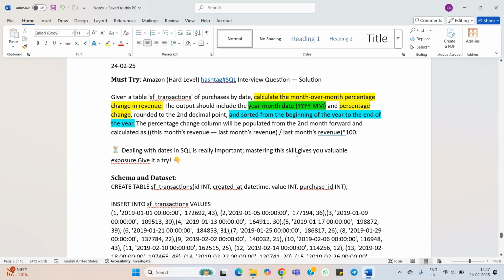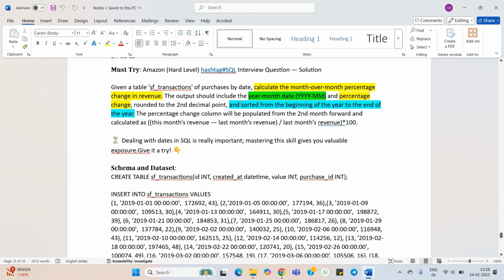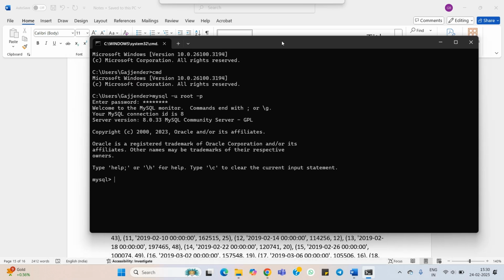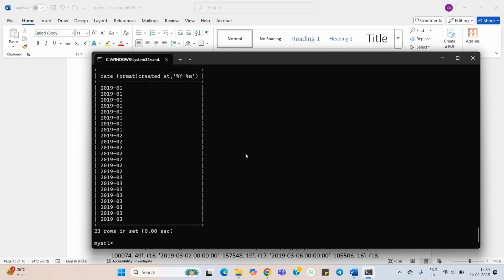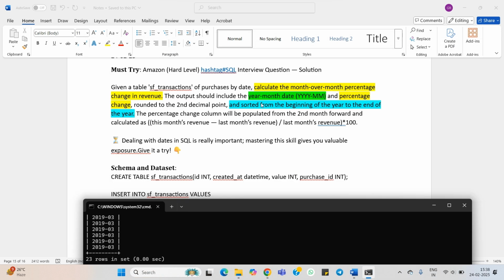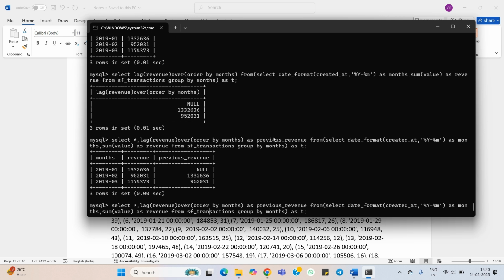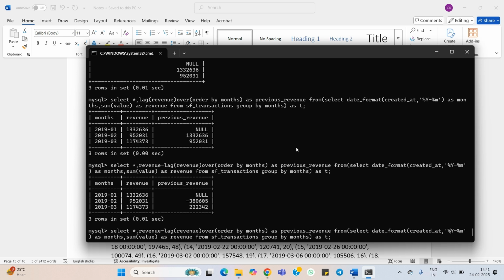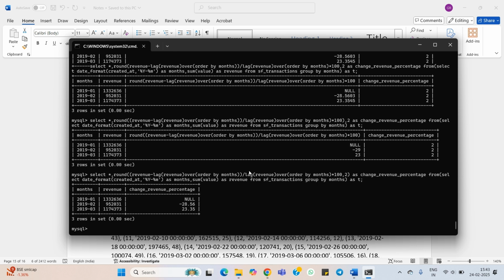SQL Problem 6 (Calculate the month-over-month percentage change in revenue.)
Given a table 'sf_transactions' of purchases by date, calculate the month-over-month percentage change in revenue. The output should include the year-month date (YYYY-MM) and percentage change, rounded to the 2nd decimal point, and sorted from the beginning of the year to the end of the year. The percentage change column will be populated from the 2nd month forward and calculated as ((this month’s revenue — last month’s revenue) / last month’s revenue)*100.

⏳ Dealing with dates in SQL is really important; mastering this skill gives you valuable exposure.Give it a try! 👇

𝐒𝐜𝐡𝐞𝐦𝐚 𝐚𝐧𝐝 𝐃𝐚𝐭𝐚𝐬𝐞𝐭:
CREATE TABLE sf_transactions(id INT, created_at datetime, value INT, purchase_id INT);